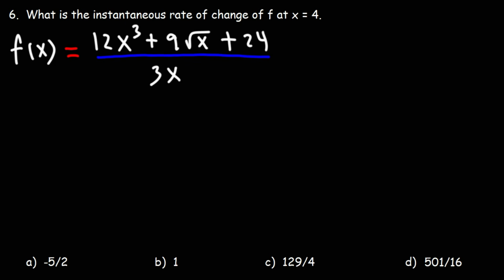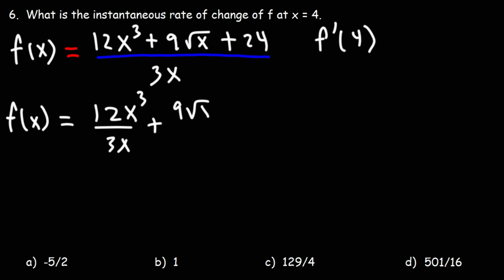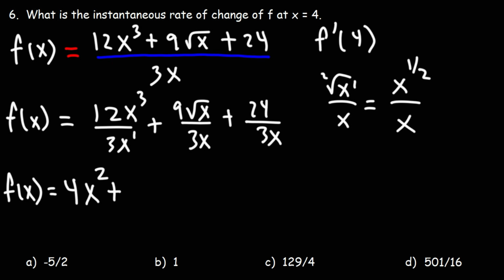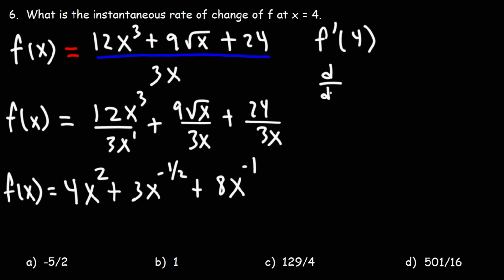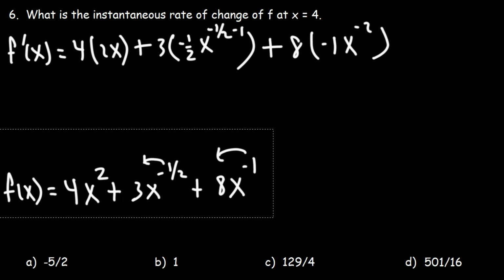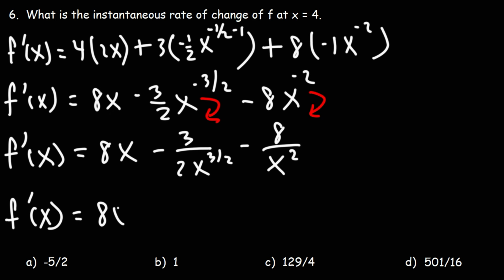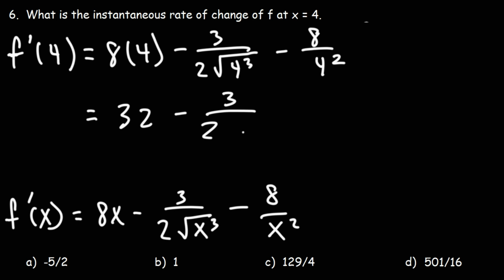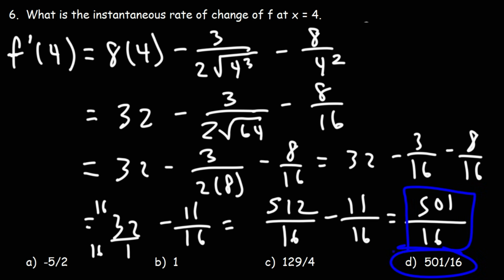How to Find the Instantaneous Rate of Change of a Function Using the Power Rule - First Derivative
This calculus video tutorial explains how to find the instantaneous rate of change of function by finding the first derivative using the power rule.